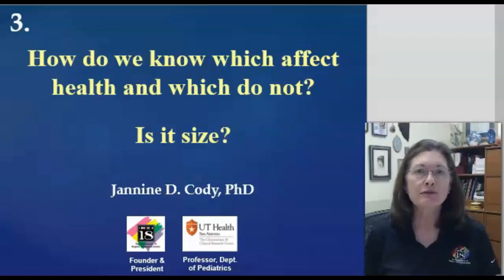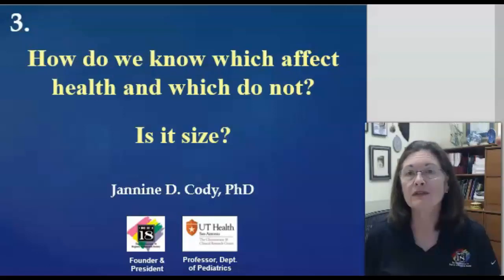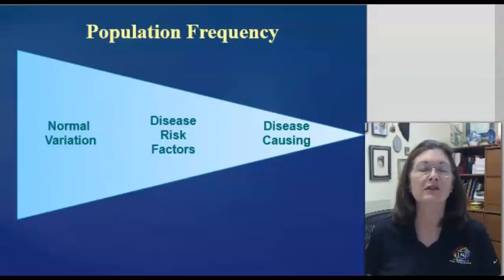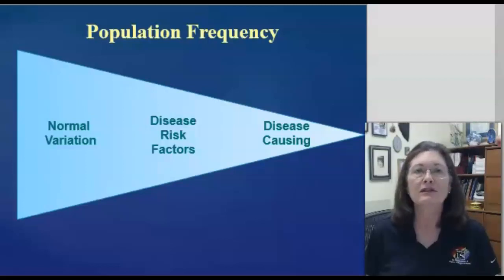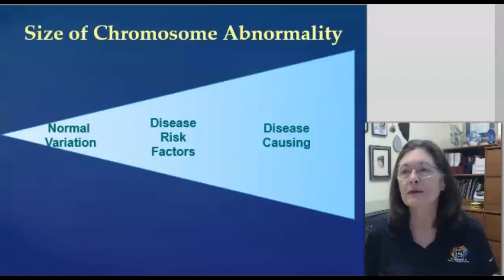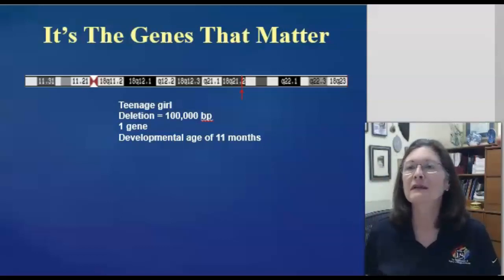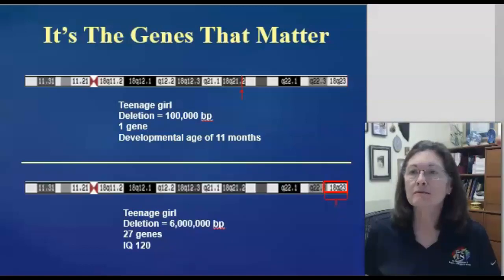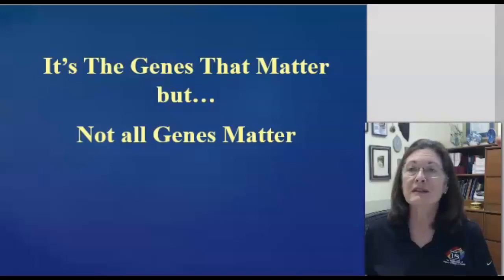3. How do we know which affect health and which do not Is it